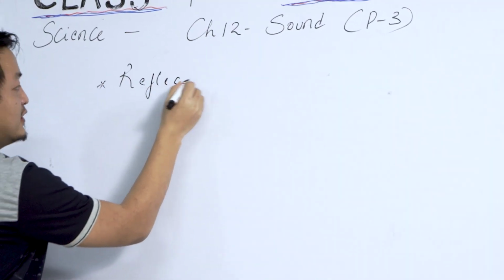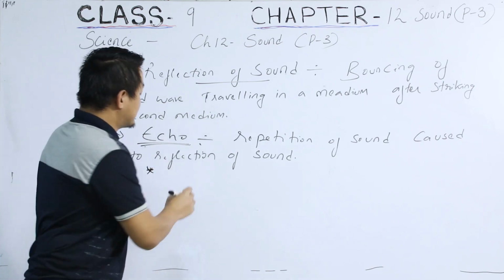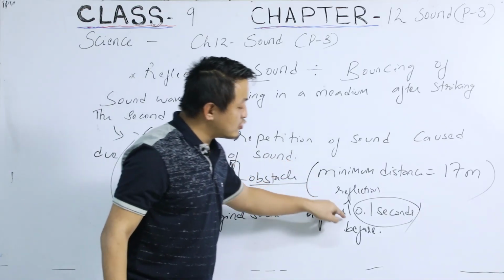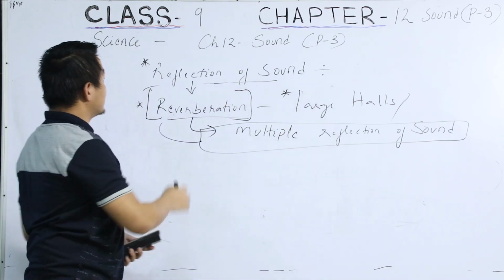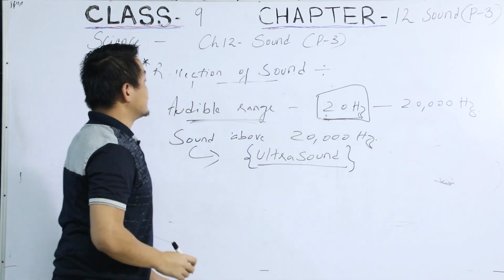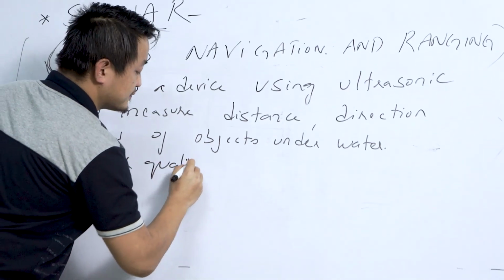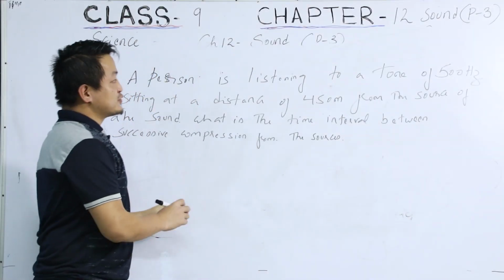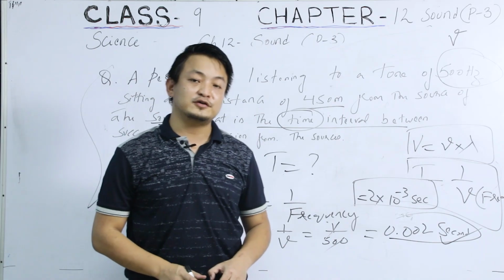Class 9 Science 1 Sept 2020 Topic : Sound (Part 3)